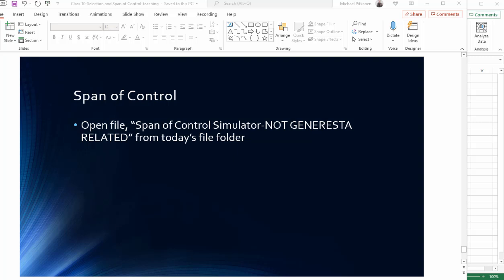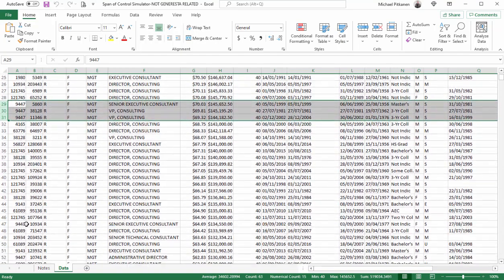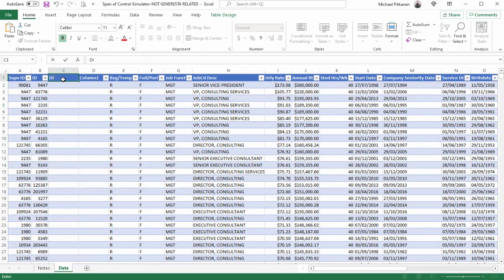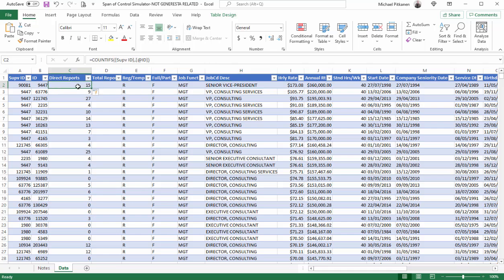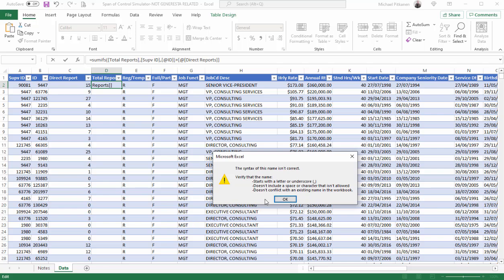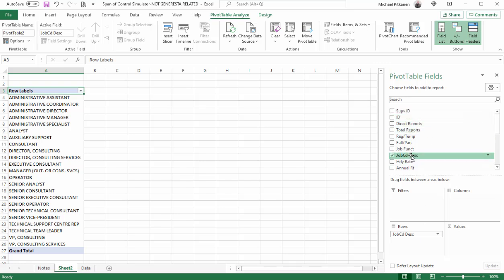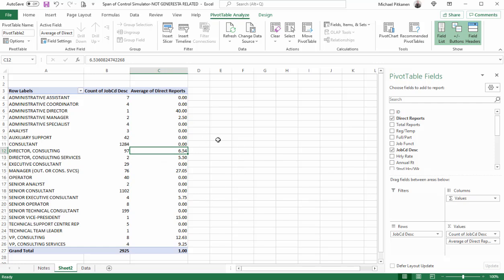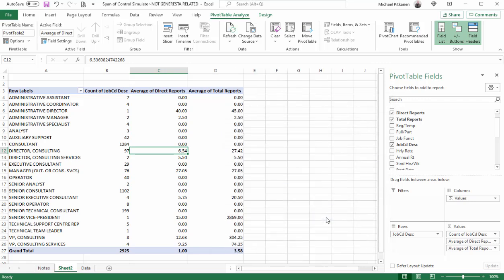Class 11: Part 2-Calculating Span of Control Using DAX in Excel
Span of Control is one of the four Elements of Organizational Structure referring to the number of people directly reporting to the next level.  Learn how to calculate Span of Control using DAX in Excel with this tutorial. In this video, we'll explore the concept of span of control and how to apply it to your data using DAX formulas.

🚀💵💰If you want to jumpstart your skills and shift your learning into high gear, I recommend the excellent structured courses from Leila

0:00 Opening the Excel exercise file
1:10 Are we using all the data in the sheet?
2:45 1st step: insert Table
3:33 2nd step: insert 2 new columns
3:57 3rd step: change column headings
5:09 4th step: copying formulas
9:27 5th step: analyzing data using pivot tables